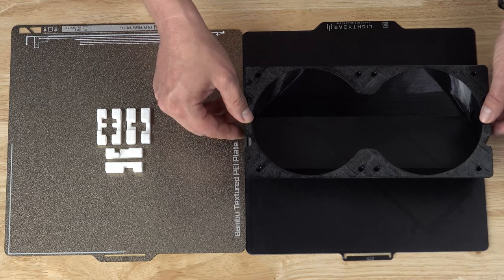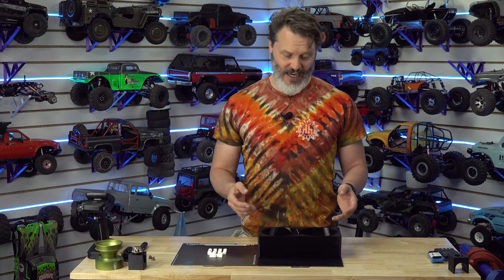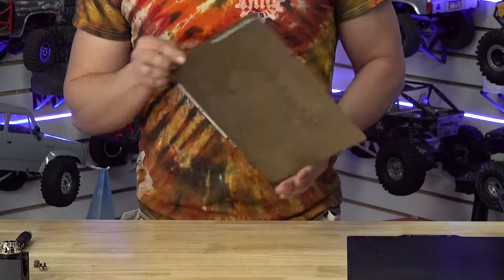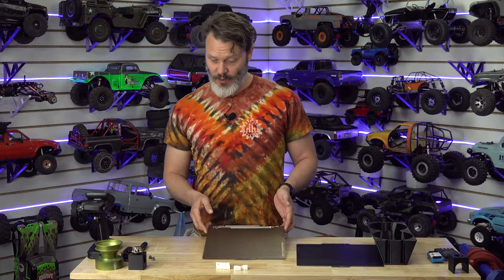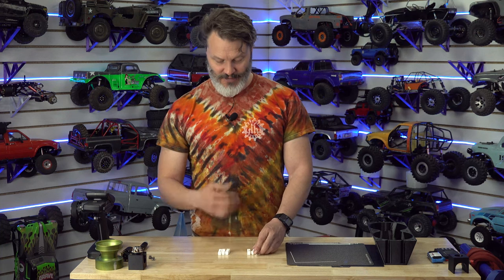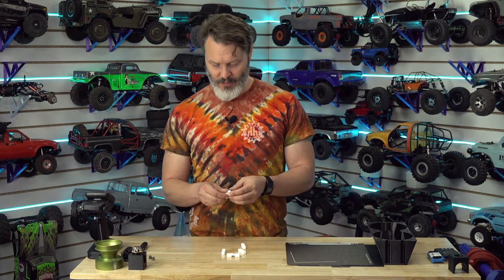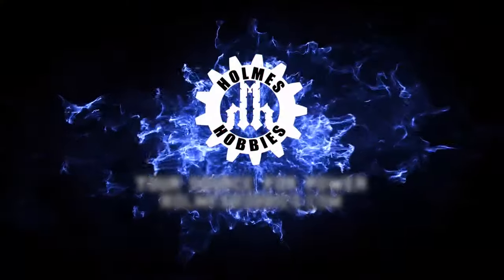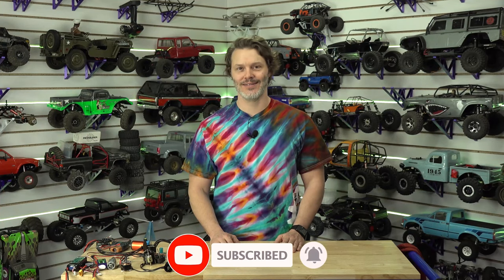🌟 Unleash Your Creativity! 🚀 Quality Over Cost! Holmes Hobbies Reviews the Bamboo 3D Printer 🎨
🔍 Dive into the exciting world of 3D printing with Holmes Hobbies and top-notch Bamboo printers!

🌟 Join us on a journey where quality meets innovation as we explore these premium machines.

💡 Discover why these printers are the ultimate choice for unleashing your creativity and bringing your wildest ideas to life!

💥 From intricate designs to durable prototypes, find out why the investment in a Bamboo printer could be  a game-changer for makers and creators everywhere!

🎉 Don't miss out on this epic review - hit play now and embark on your 3D printing adventure! 🚀🎨